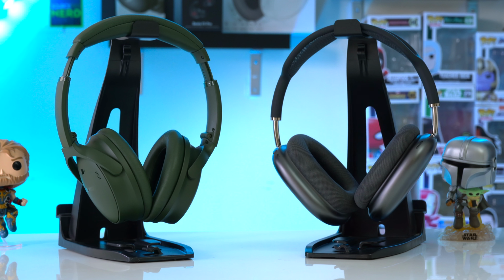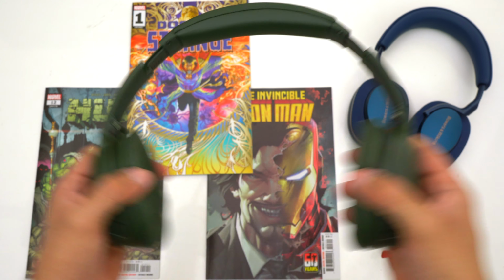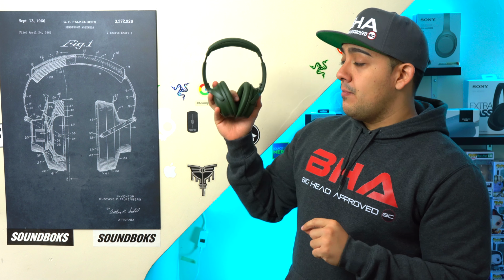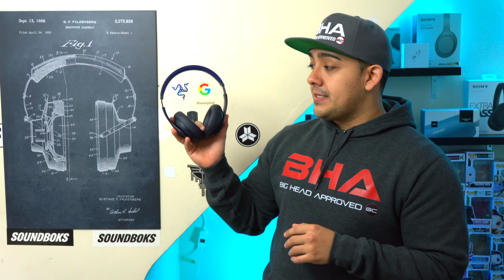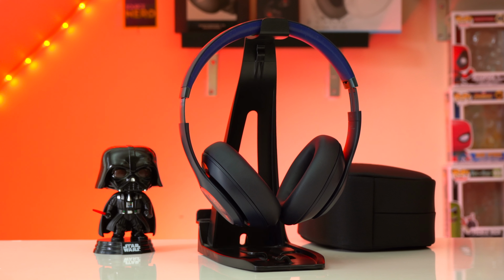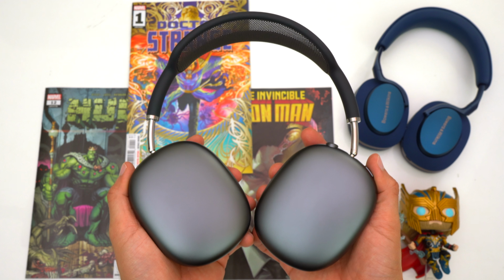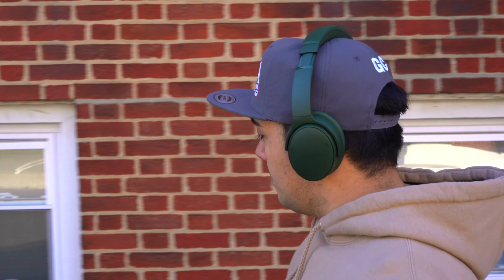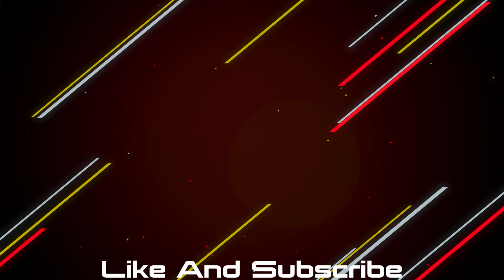Bose QC Headphones Vs AirPods Max & Beats Studio Pro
Get Them Here:
Bose QC Headphones
AirPods Max
Beats Studio Pro

0:00 Intro
1:10 Case
1:51 Fit
4:36 Battery Life
5:52 Connectivity
8:07 Sound
10:03 Media Controls
10:51 Active Noise Cancellation
13:12 Ambient Mode
13:55 Mic Test
15:14 Verdict

So the Bose QC headphones are Bose’s mid tier ANC headphones which as the name suggests, they are very comfortable to wear, and they have slightly improved active noise cancelation of their predecessor. But today we’re going to compare the Bose QC to both the AirPods Max and Beats Studio Pro’s… two headphones that I feel are over hyped but they’re still super popular.